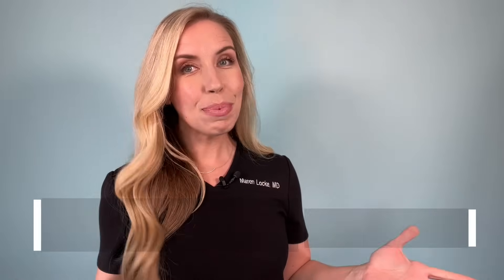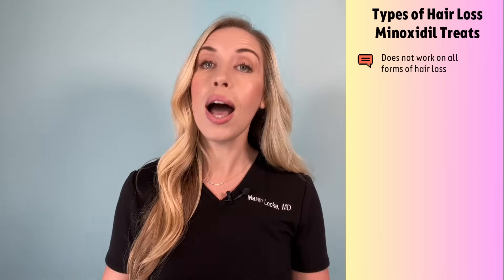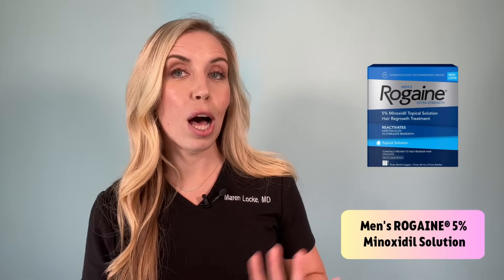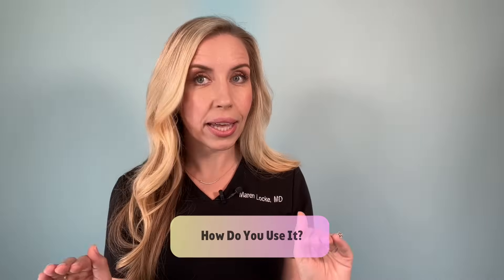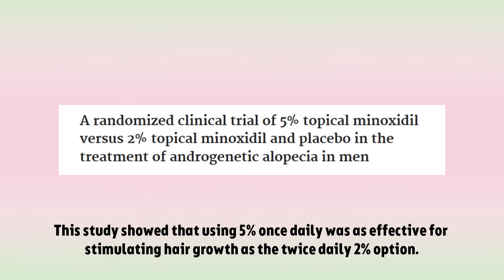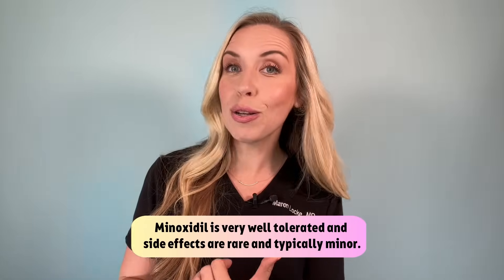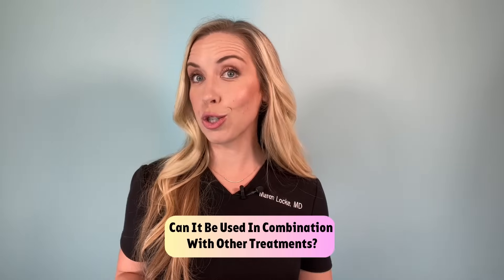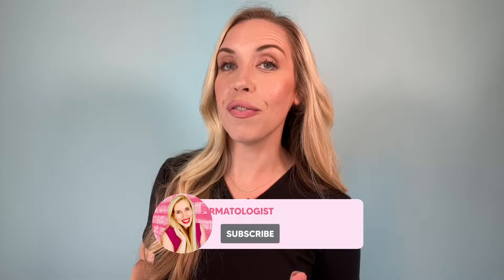Minoxidil For Hair Loss | Everything you need to know!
Here is EVERYTHING you need to know about Minoxidil to treat alopecia or hair loss! Check out Part 1 of this series: The Truth About Scalp Serums

Products Mentioned In This Video :
Minoxidil Topical Foam 5%
Rogaine 5% Minoxidil Solution

Chapters:
00:00 Intro
01:06 What is Minoxidil? l
01:48 What Type of Hair Loss Does Minoxidil Treat?
02:28 How Do You Get Minoxidil?
03:08 Which Brand Is Best?
04:04 What Strength Is Best?
05:22 How Do You Use Minoxidil?
06:29 How Does Minoxidil Work?
07:08 Does It Actually Grow New Hair?
08:30 What Are The Side Effects?
09:06 How Quickly Will You Get Results?
09:31 Are The Results Permanent?
10:17 How Much Does It Cost?
10:46 Can It Be Used In Combination?
11:35 Are There Natural Alternatives?